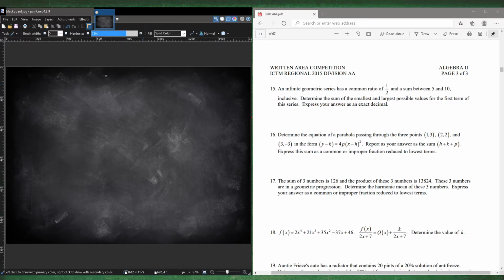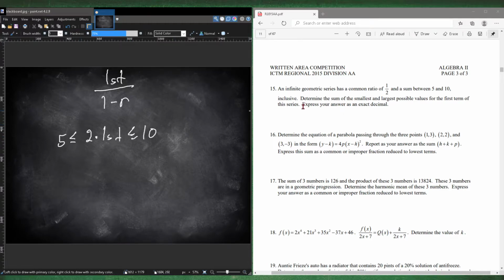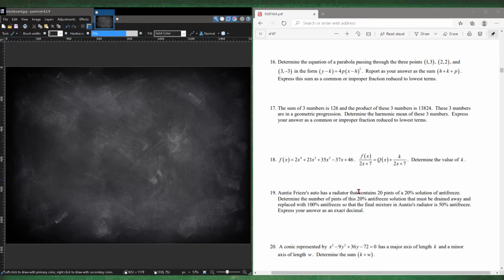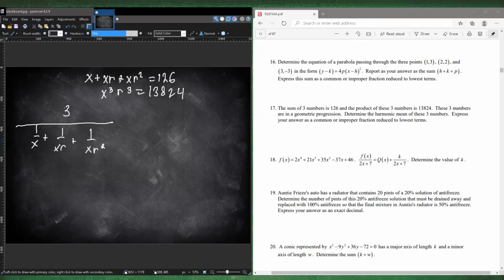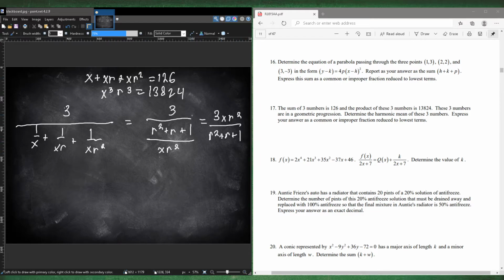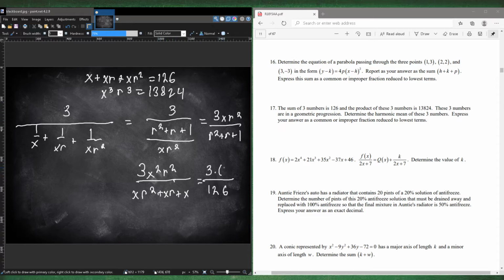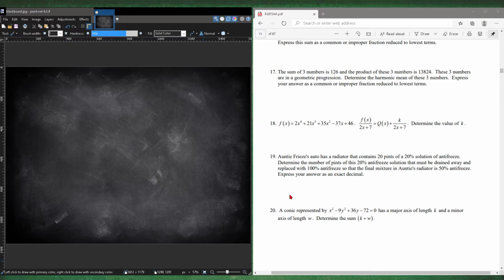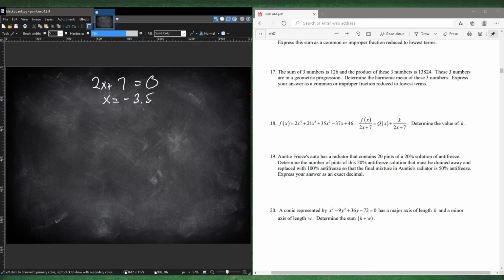ICTM Regional 2015 Algebra 2 Part 2: #15, #17, & #18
In this video, the Math Record covers questions 15, 17, and 18 in the ICTM 2015 Division AA: Algebra 2. Question 15 is about infinite geometric series, Question 17 is about rewriting equations, and Question 18 covers the Remainder Theorem.

Overall, Algebra 2 covers a lot of topics including those from Algebra 1 and Geometry. Some new topics they add are infinite geometric series, different types of means like harmonic means, remainders, factors, and conics. So take some time to be familiar with each of them and remember to never stop learning! The more time you spend, the easier the questions gets!

Timestaps
Question 15: 0:11
Question 17: 1:19
Question 18: 3:47